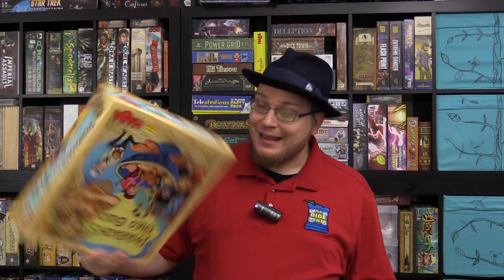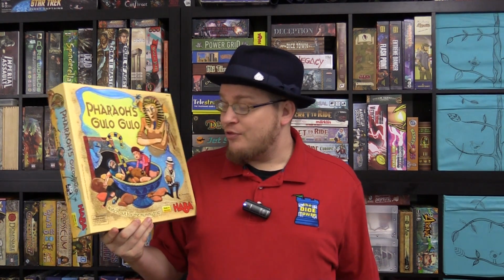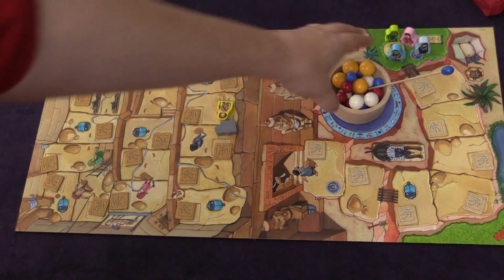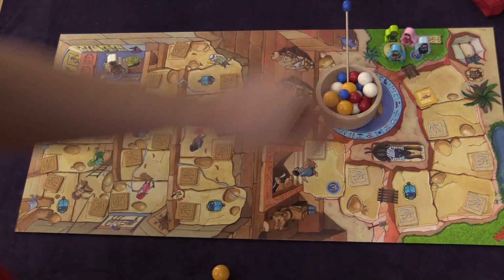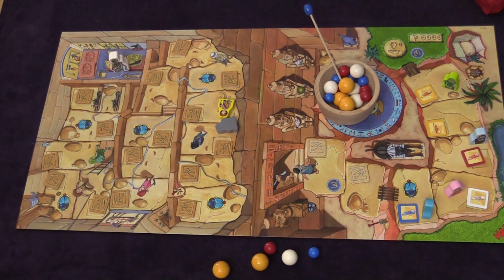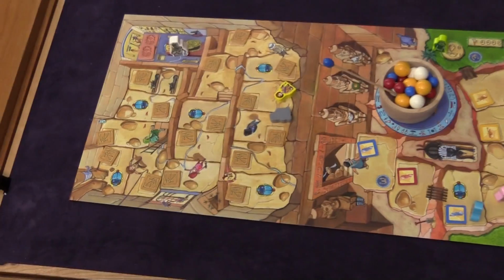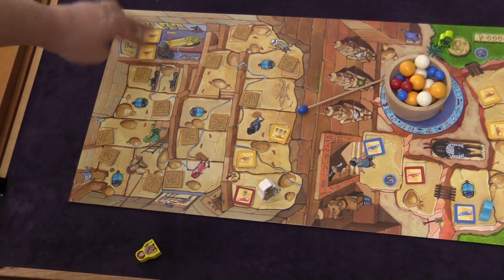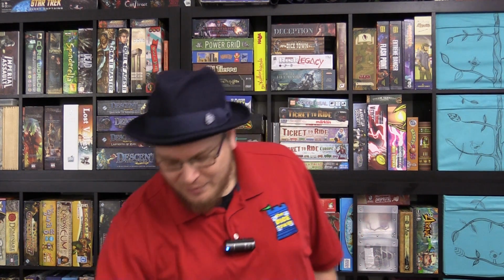Pharaoh's Gulo Gulo Review - with Tom Vasel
Tom Vasel takes a look at this children's dexterity game.

00:00 - Introduction
01:24 - Overview
04:43 - Final Thoughts